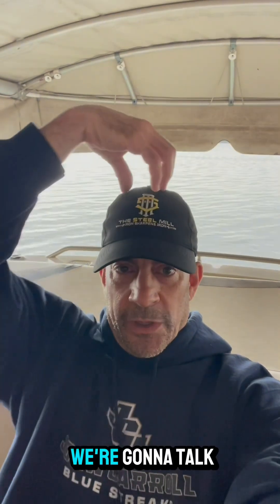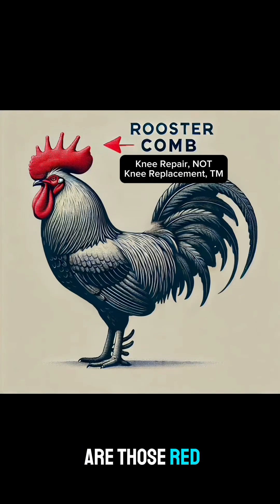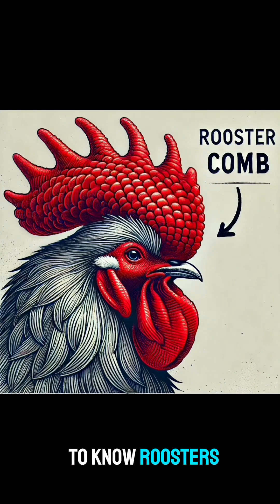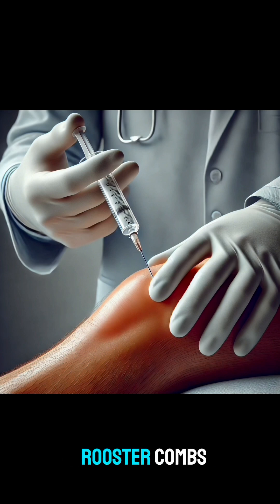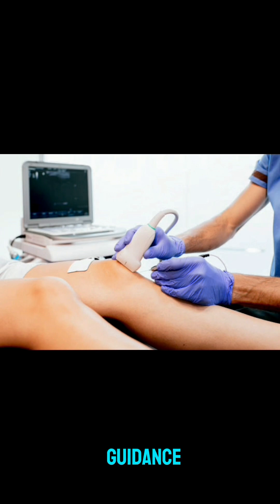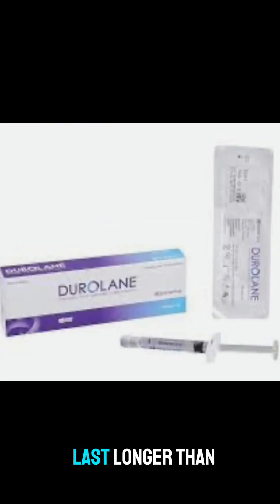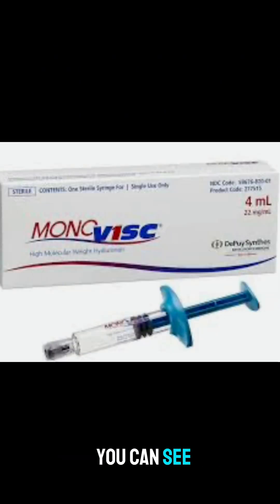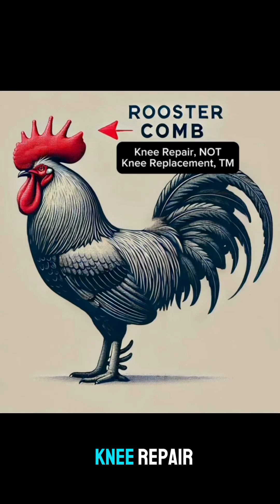What is a rooster comb? What is hyaluronic acid?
Hey, this is Dr. P!
Got a problem with your knee, call Dr. P!

A rooster comb is the fleshy, red crest on top of a rooster's head. It might surprise you to learn that this comb is rich in hyaluronic acid—a substance naturally found in our joint fluid, called synovial fluid. Synovial fluid acts like “motor oil” for your joints, providing lubrication that allows smooth, pain-free movement. However, as we age or develop arthritis and inflammation, this fluid can thin out, losing its lubricating properties.

To combat this, hyaluronic acid injections—initially derived from rooster combs—are used in orthopedics, especially for knee joints. These injections help replenish the joint fluid, making it thicker and more lubricated, which can significantly relieve symptoms like pain and stiffness. Not only do they thicken up the fluid, but, more importantly, they stimulate the joint to produce better fluid for a short period of time. There are now also genetically engineered options for those who may be allergic to chicken, eggs, or feathers.

Depending on the treatment plan, these injections can vary from a single injection to a series of up to five, usually spaced a week apart. They typically take 5 to 8 weeks after the final injection to fully kick in, and on average, they last about six months.

While hyaluronic acid injections don’t address the root cause of arthritis (like growing back cartilage), they do improve joint fluid and lubrication. This can delay or even prevent the need for more invasive procedures, such as knee replacement surgery. Compared to surgery, these injections are generally very safe and low-risk.

So, hats off to all the roosters 🐔 out there who’ve contributed to Knee Repair, NOT Knee Replacement, TM🐓